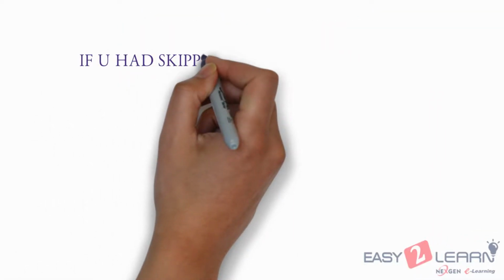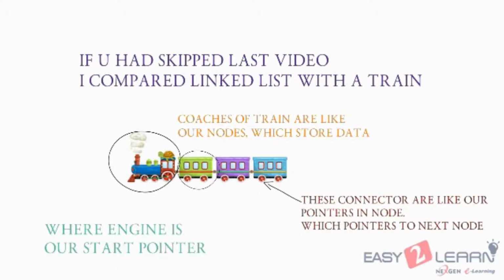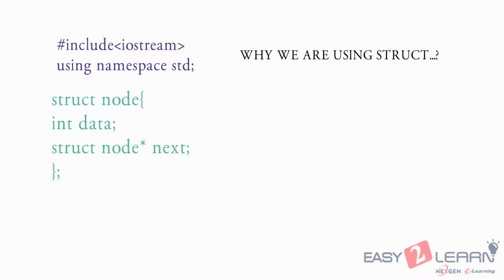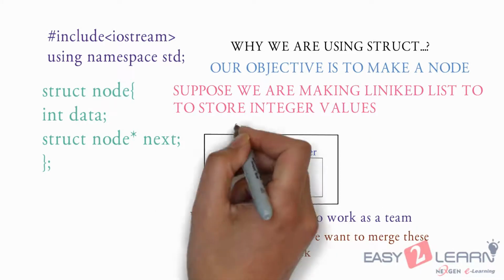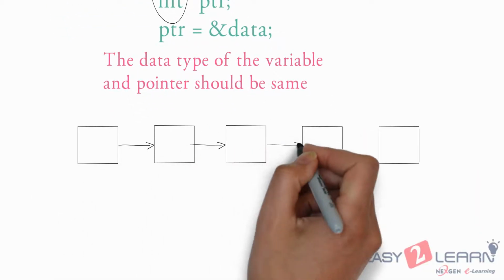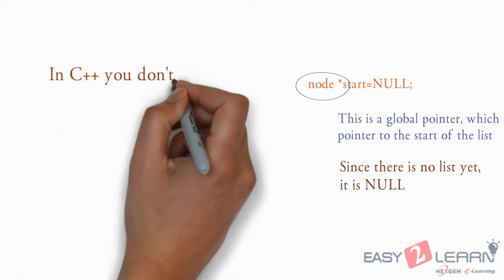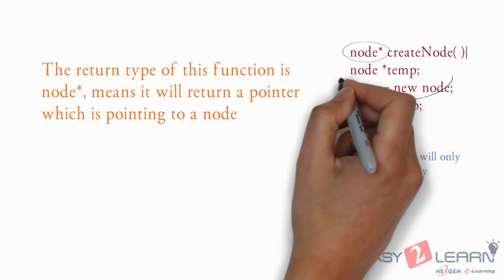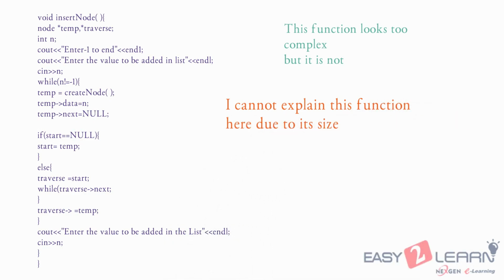Linked List Program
Linked List Program in C | Data Structures Tutorial

Learn how to implement a Linked List in C step by step! This tutorial is perfect for beginners and intermediate programmers who want to master dynamic data structures in C programming.

In this video, you’ll learn:

What a linked list is and its advantages over arrays

How to create, traverse, and display a linked list

How to insert and delete nodes in a linked list

Step-by-step implementation of a linked list program in C

Practical examples and tips for real-world applications

Enhance your data structure skills and become confident in handling dynamic memory and linked lists!